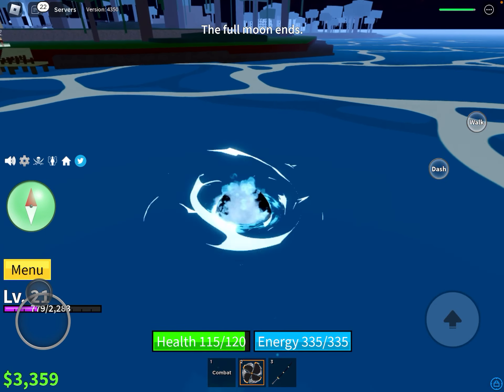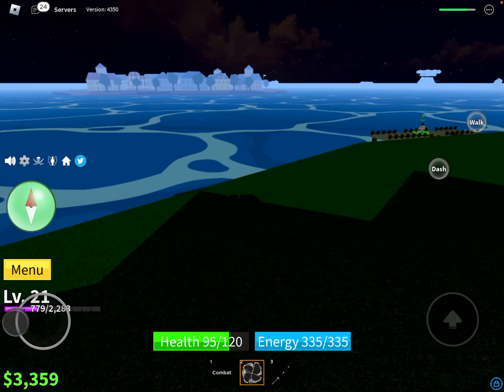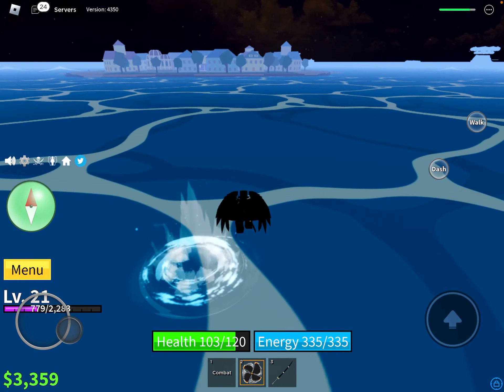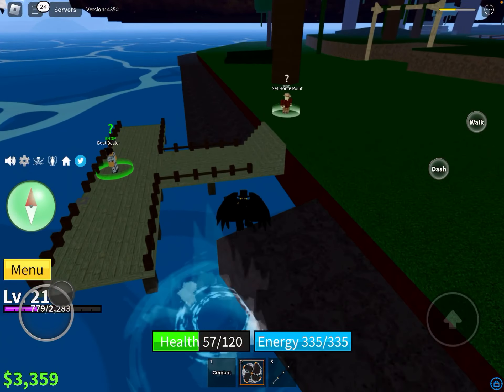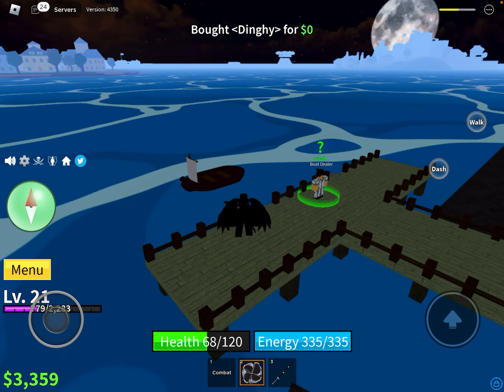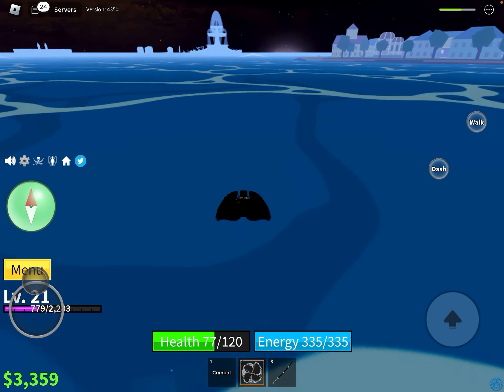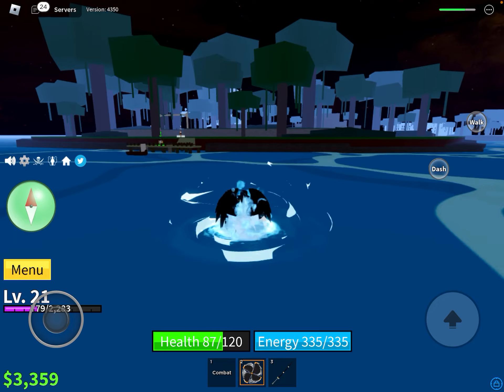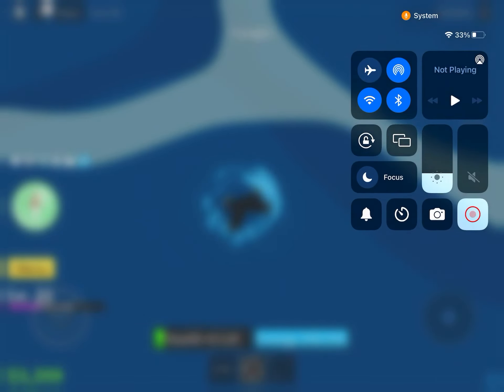A cool thing in blox fruits